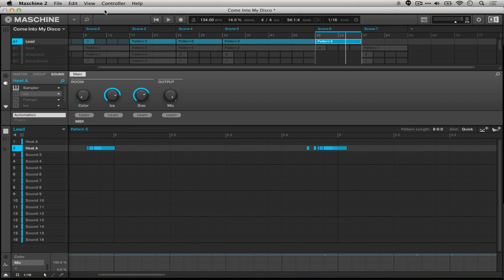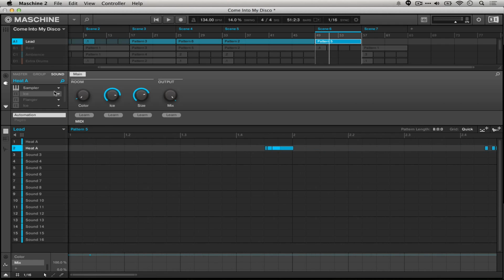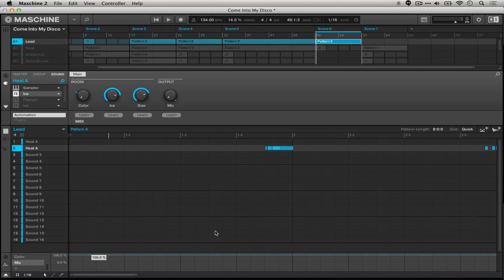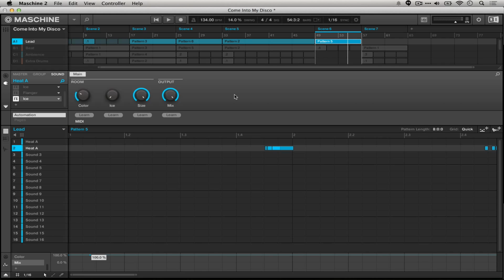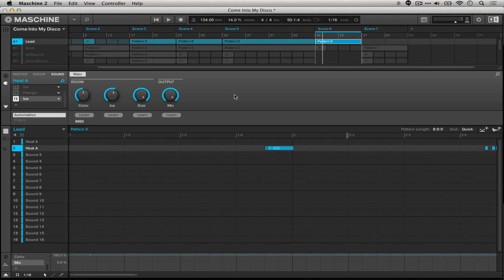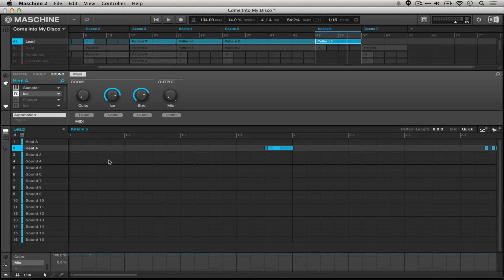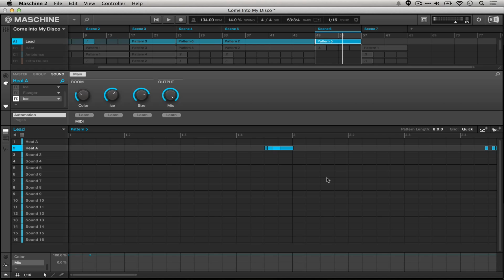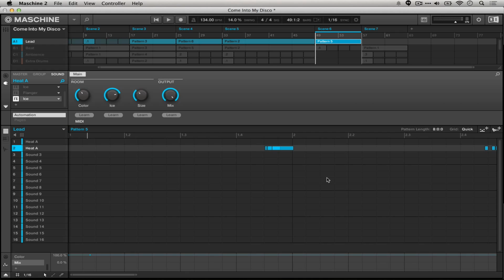Maschine Tutorial - Ice Effect in Depth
This tutorial covers how to use Maschine's unusual Ice effect. Ice is a special reverb included with Maschine's factory library effects that is intended for cold and metallic sounds.

It uses an array of self-oscillating resonant filters to color the sound.

In the video tutorial, we take an in-depth look at how Ice effects incoming sounds and how to patch the effect to create interesting soundscapes. These soundscapes can range from washy reverbs, to cold arctic wastelands, to watery percussion stings, to loud metalworking scenes.